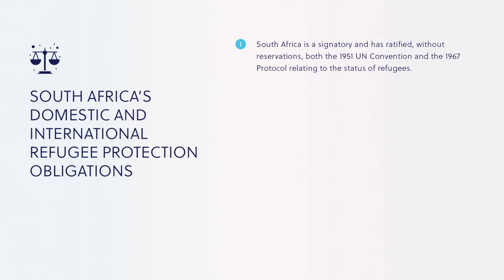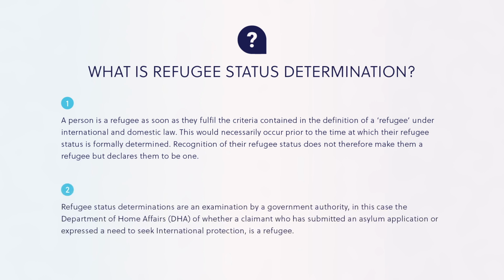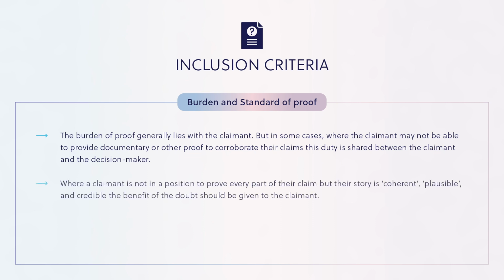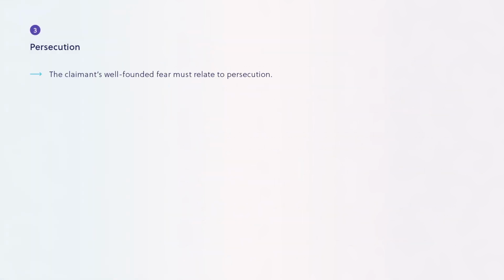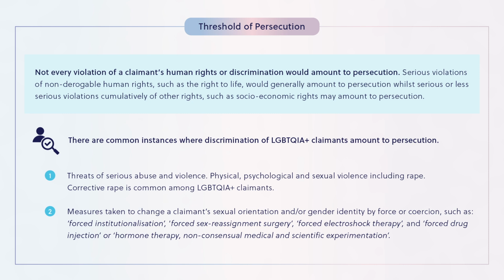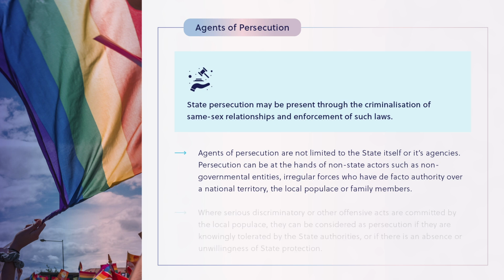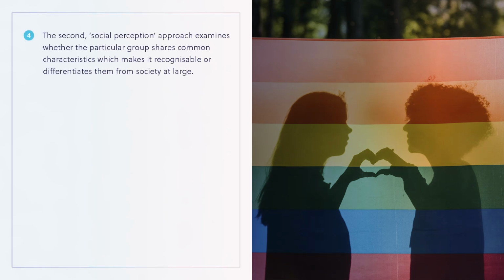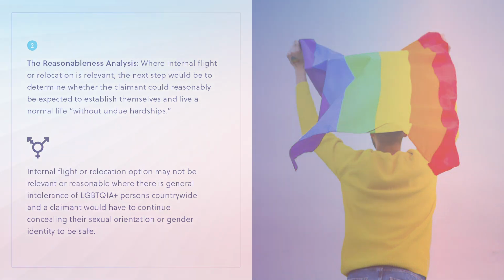Refugee Law Training - Part 1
Training for South African legal and paralegal practitioners to understand the basic principles of refugee status determinations for LGBTQIA+ asylum claimants.